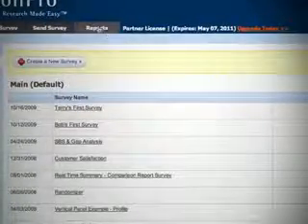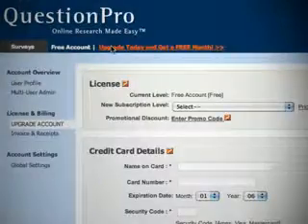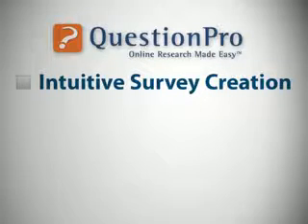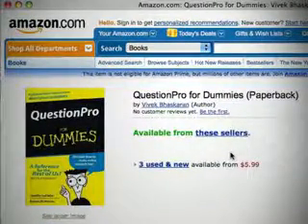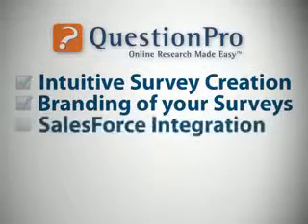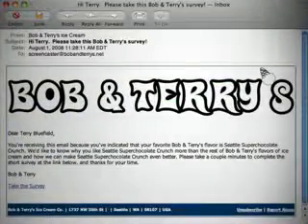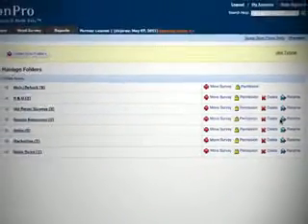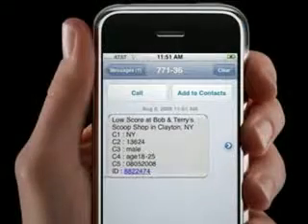69222484001 83983940001 help 485 1